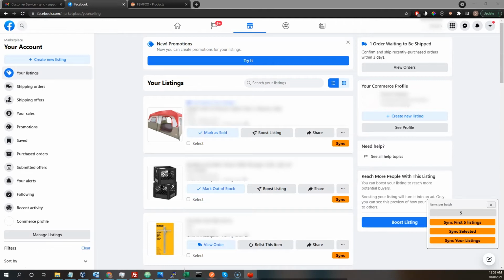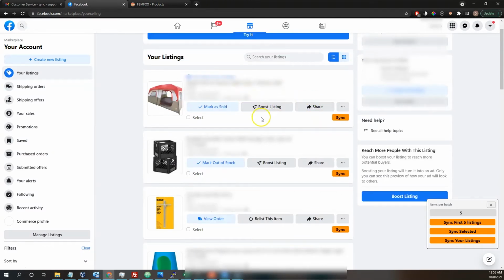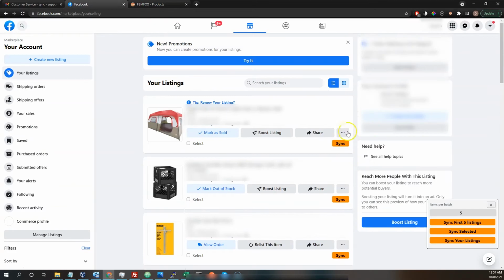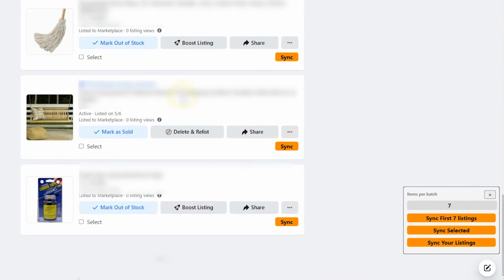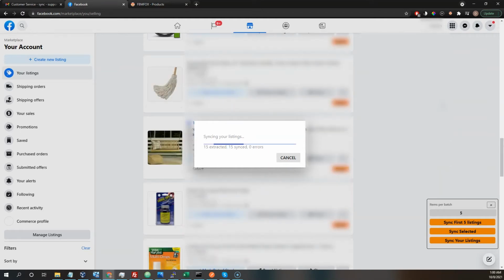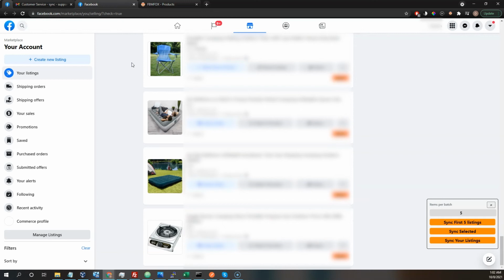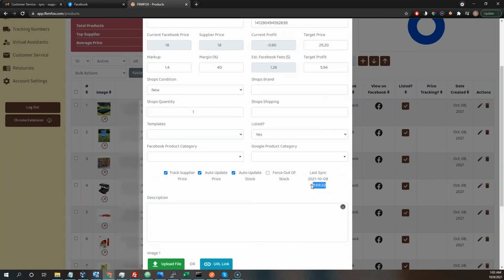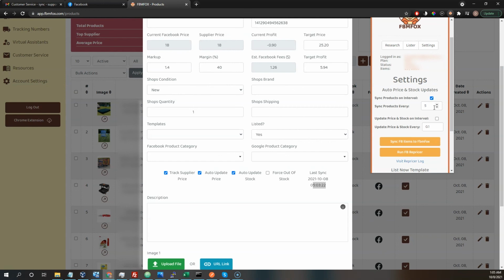Facebook Marketplace: 5 Ways to Sync Products for Automatic Repricing Using Fbmfox Automation Tool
Facebook Marketplace: 5 Ways to Sync Products for Automatic Repricing Using Foxlister Automation Tool.